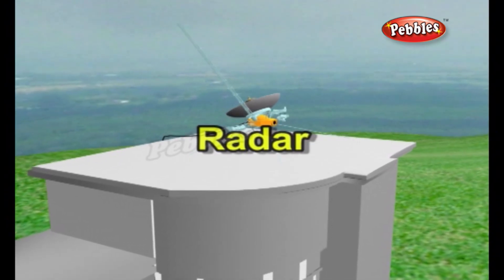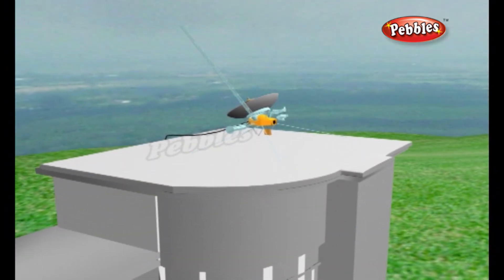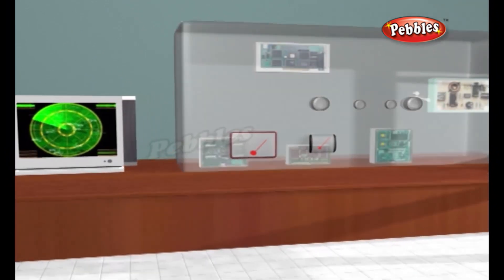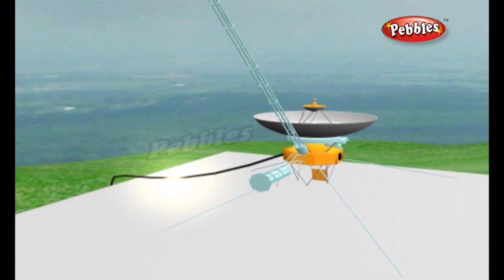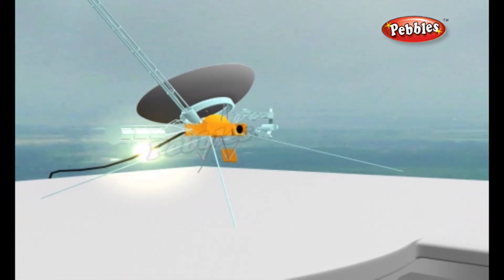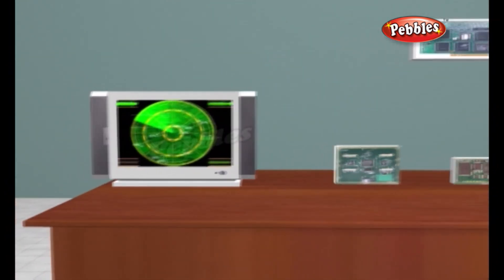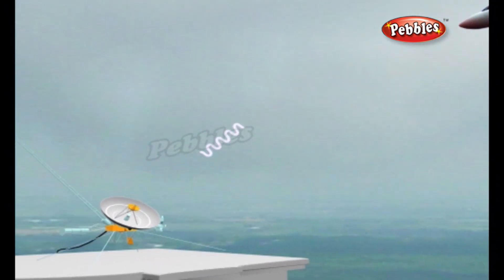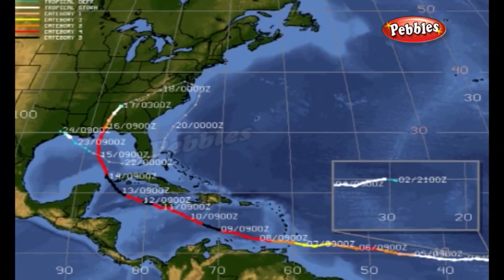How does a Radar Work | How Stuff Works | How Devices Work in 3D | Science For Kids